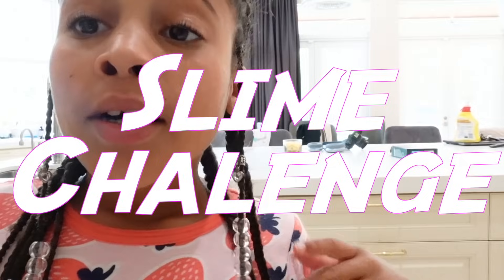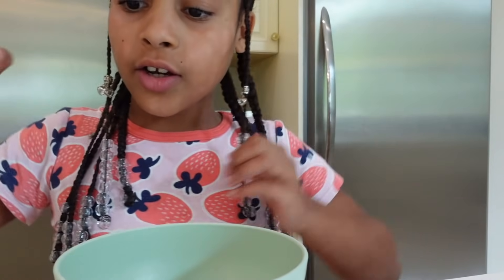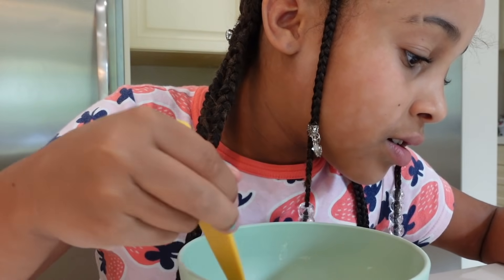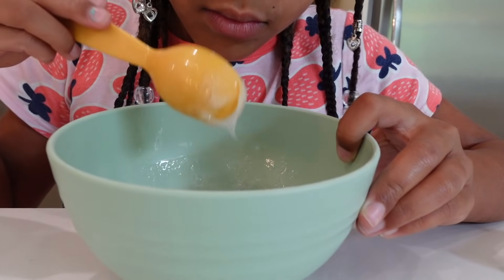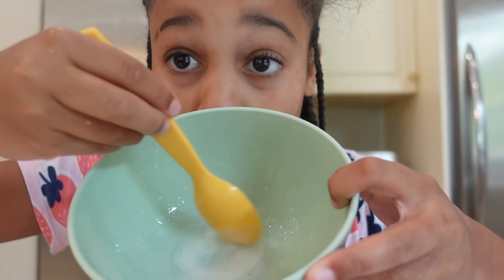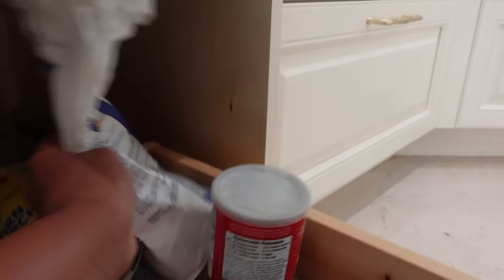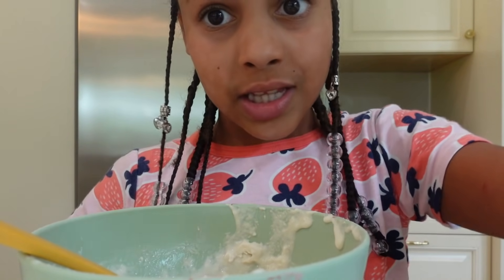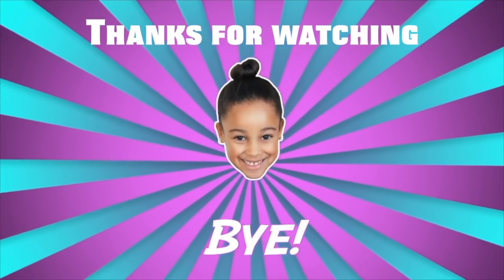Cali Makes Homemade Slime!!